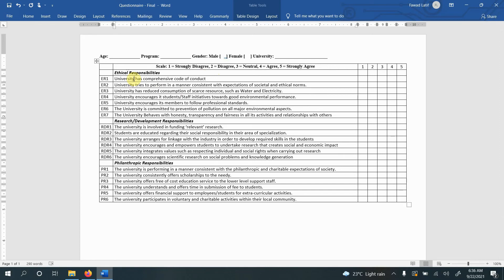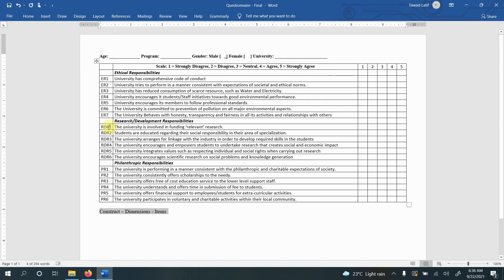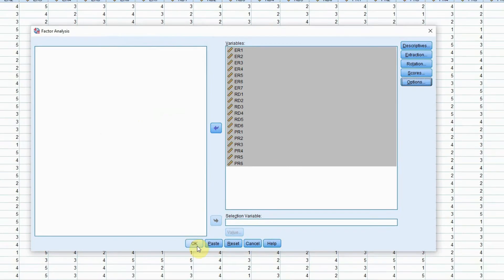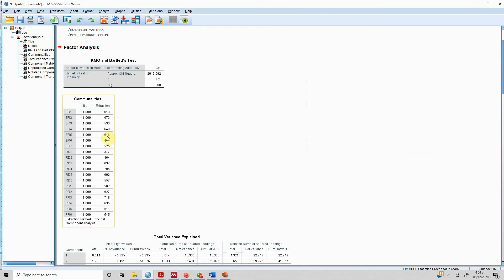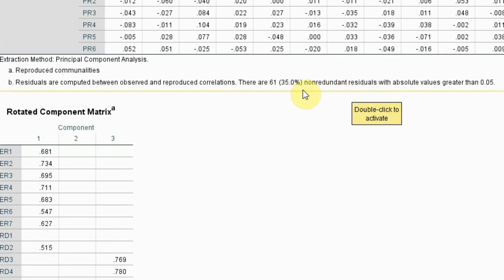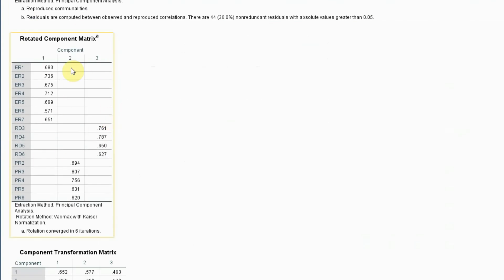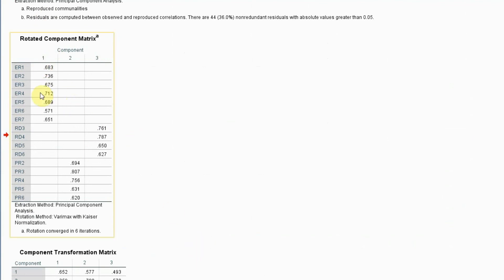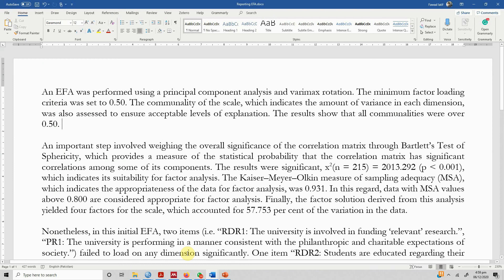Exploratory Factor Analysis in SPSS for Scale Development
Learn to use Exploratory Factor Analysis in SPSS for Scale Development. The tutorial will guide the scholars on how to use Exploratory Factor Analysis for Scale Development. The video first presents a sample example of a scale to be developed and then conducts exploratory factor analysis to ascertain if the results show the expected factor structure.